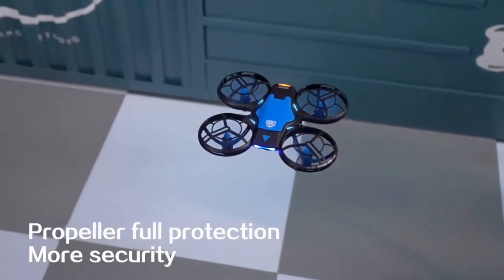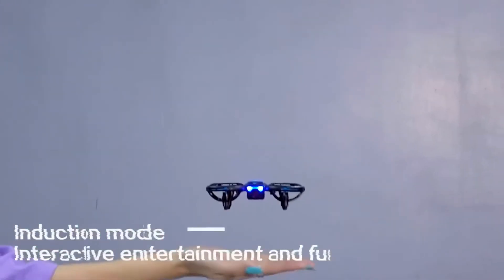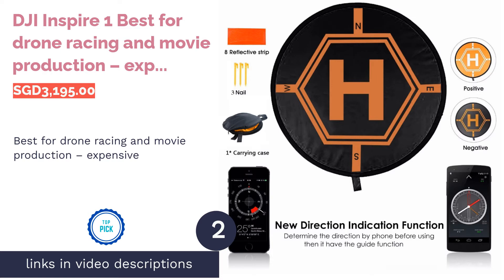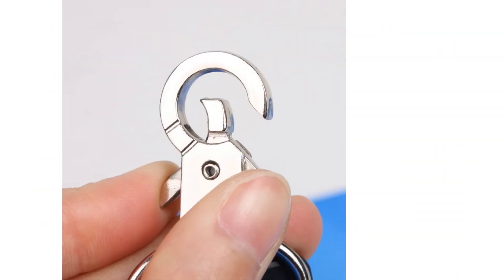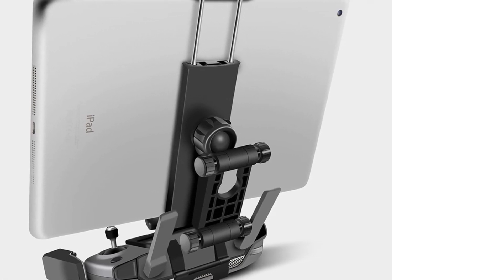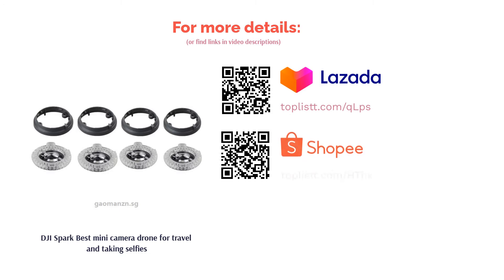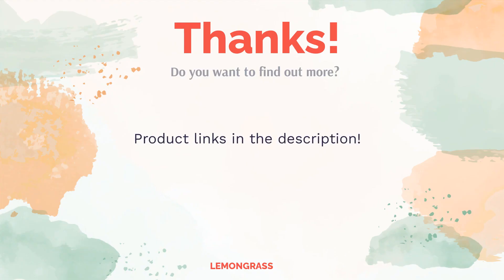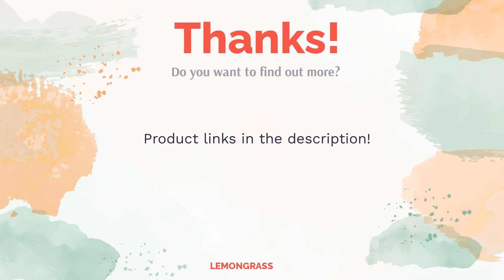🌵 6 Best Camera Drones Review in Singapore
🌵 6 Best Camera Drones Review in Singapore | Lemongrass. Here are our editor picks:

00:00 Introduction

00:37 #1 - JETBLACK Compact Smart FPV Camera Drone Best affordable camera drone for beginners on a budget (SGD159.00)

01:39 #2 - DJI Inspire 1 Best for drone racing and movie production – expensive (SGD3,195.00)

02:55 #3 - DJI Spark Best mini camera drone for travel and taking selfies (null)

04:01 #4 - Karma Drone (GoPro Camera Not Included) Best GoPro drone with GPS on the market (null)

05:13 #5 - DJI Phantom 4 PRO Plus Best with superior high-resolution camera for both photography and videography (null)

06:41 #6 - Yuneec Typhoon H Best for shooting commercial videos such as real estate marketing (null)

07:55 Ending

A lot of sites in Singapore are worth posing for a selfie, but that’s quite the norm – and you get the same tedious angle as everyone's. If you want to be unique, however, you’ll need to step up your game. The best way to do that is by using a camera drone to shoot pictures of you and your group. And not only can it provide you stunning photographs and videos, but it’s also a tool to explore the city and have fun.
More: 8 Cheaper GoPro Alternatives Which Get the Job Done